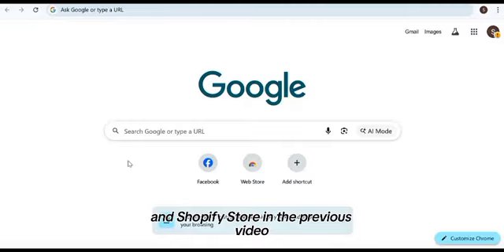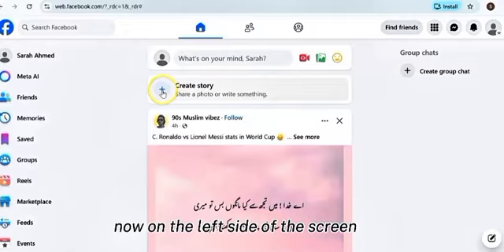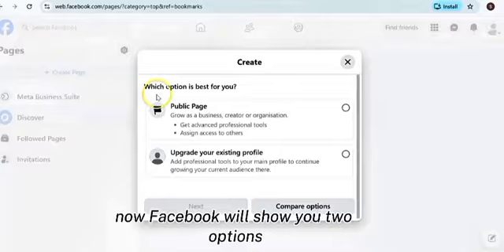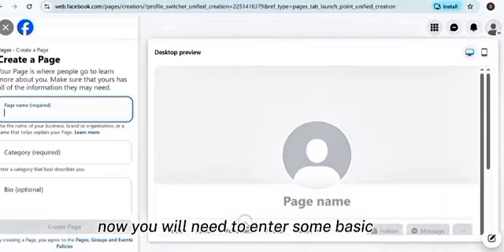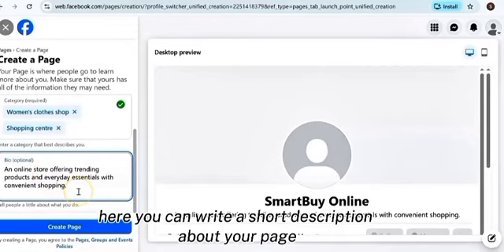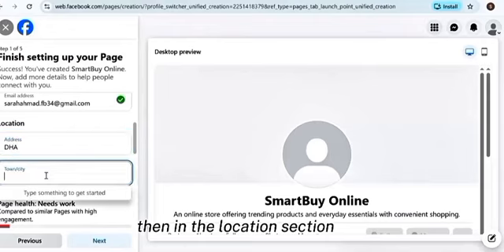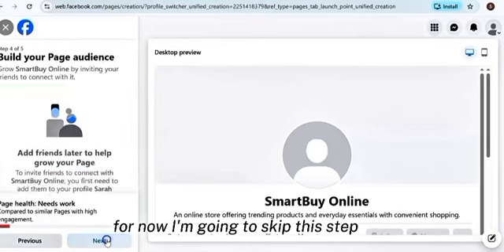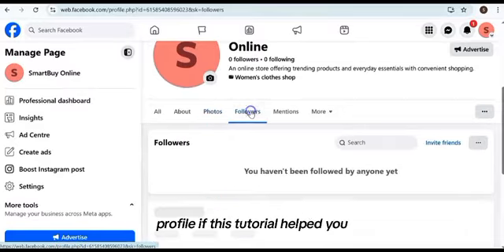Create a Facebook Page in Minutes 2026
Want to create a Facebook Page for your business or brand but don’t know where to start?
In this step-by-step tutorial, we show you exactly how to create a Facebook Page easily using your existing Facebook account.

This video is part of our WhatsApp Automation & Meta Business Setup Series, designed to help businesses and Shopify store owners build a strong online presence and prepare for automation and marketing tools.

In this tutorial, you will learn:
 How to create a Facebook Page from scratch
 How to choose the right category and page details
 How to upload profile and cover photos professionally
 How to connect WhatsApp to your Facebook Page
 What to do after creating your page

Creating a Facebook Page is the first important step before setting up a Meta Business Profile, running ads, or enabling WhatsApp automation for customer support.

👉 If you haven’t watched the previous video about creating a Facebook account, make sure to check it first to follow the complete setup process.